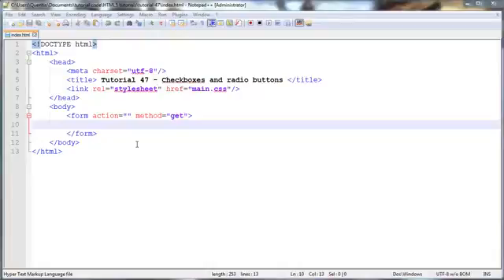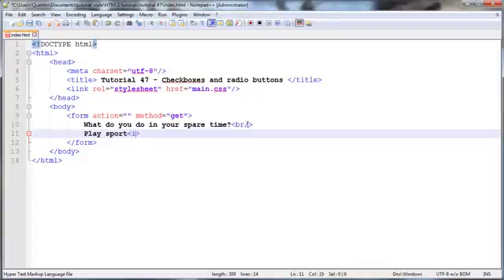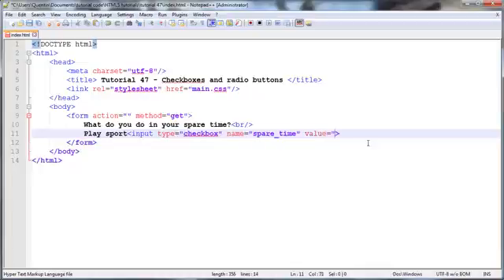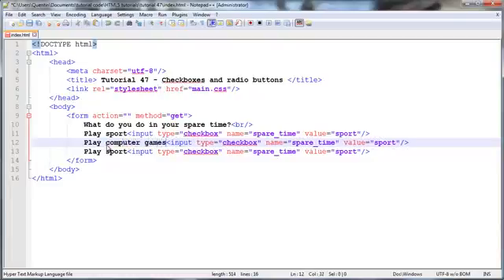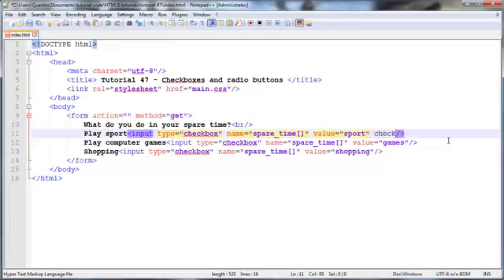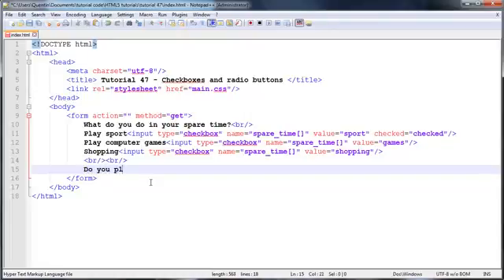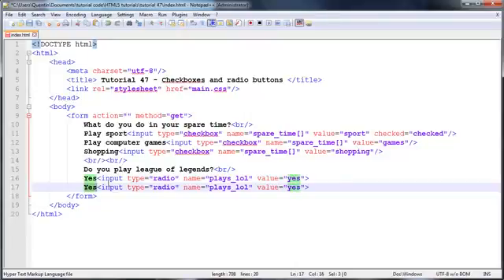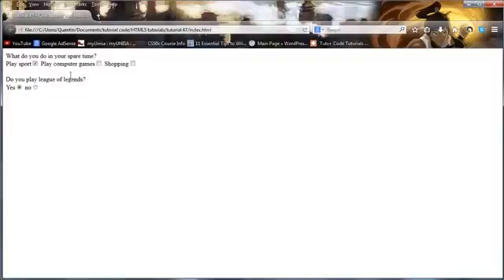HTML5 and CSS3 beginners tutorial 47 checkboxes and radio buttons YouTube